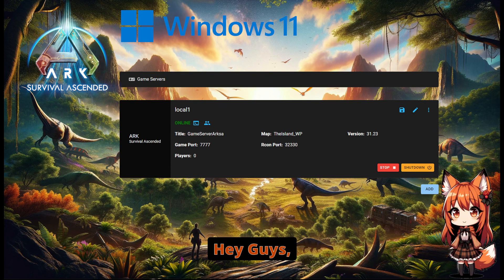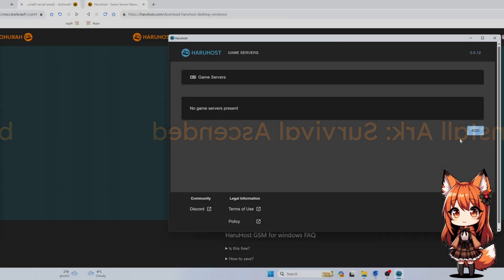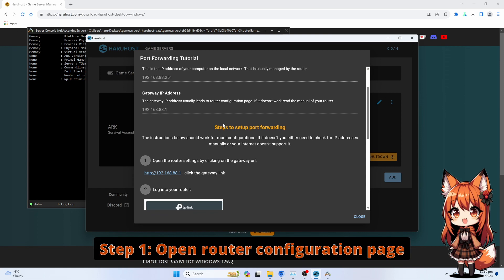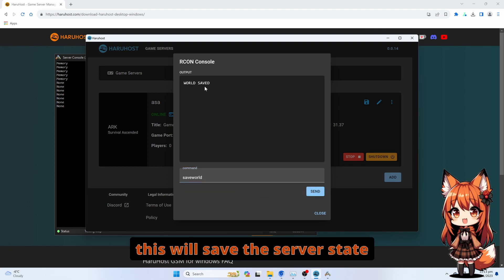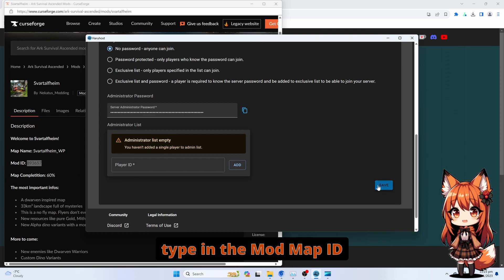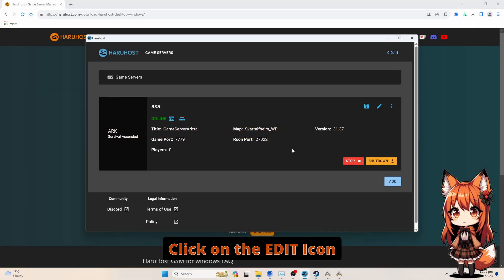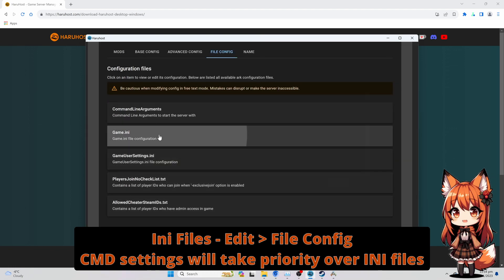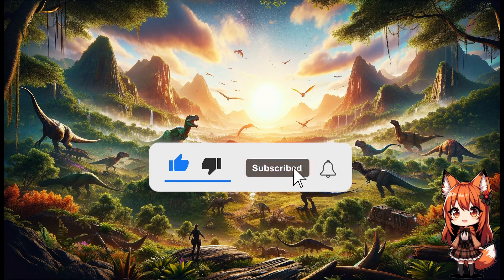How to host a local ark survival ascended server for free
00:00 Intro
00:28 Download HaruHost
00:46 Setup Haruhost
01:24 Install Ark: Survival Ascended
02:00 Start Server
02:37 Port Forwarding
04:02 RCON and save server
04:21 Install Mods
05:02 Install Map Mod
06:01 Connect To Server
07:07 Make yourself Admin
07:52 Change Game Title
08:17 File Configuration
09:00 Harvest, Taming, Player Weight
10:03  Social Links